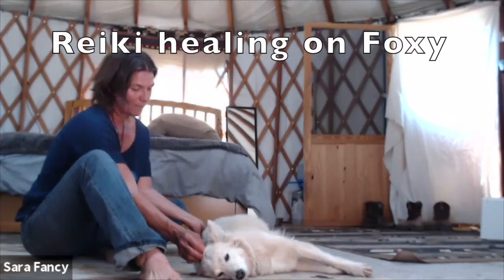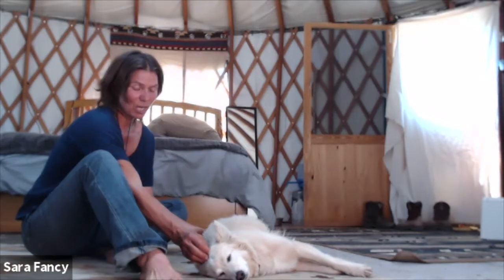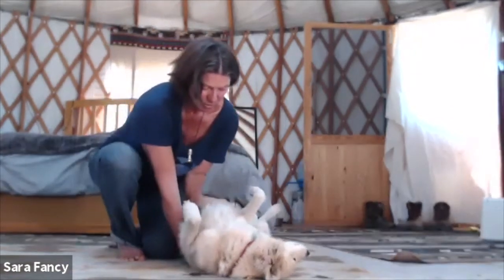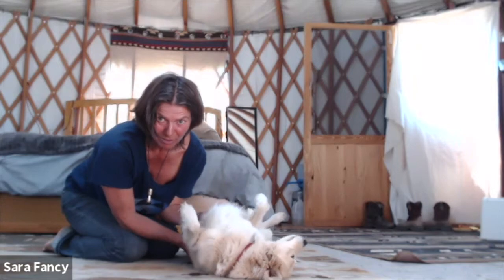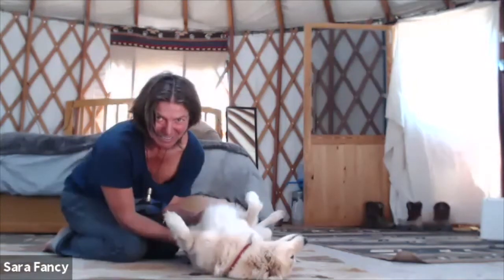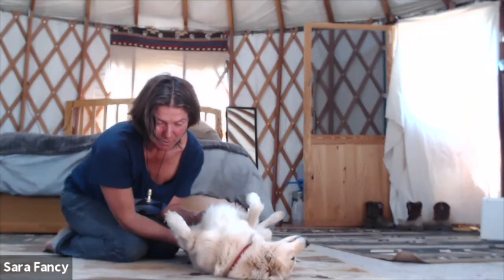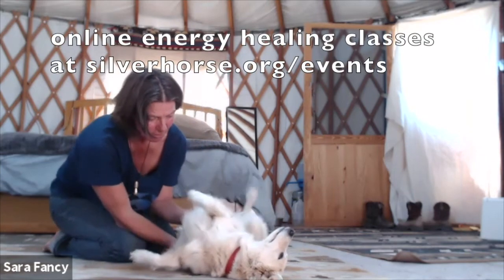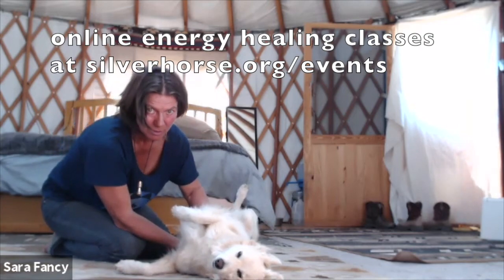Energy healing on Foxy the dog.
Here is a one minute edit of Sara Fancy doing a healing session on her dog Foxy. You can learn how to do this through Sara's online classes being offered via donation.
for more info and how to enroll.